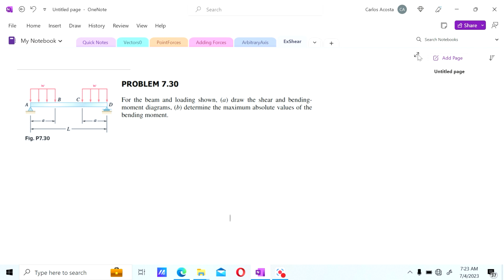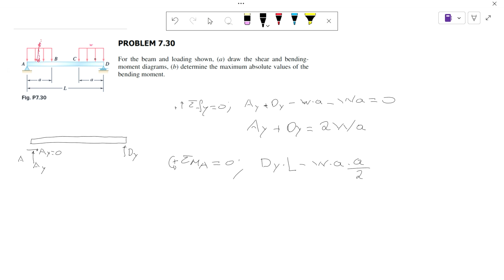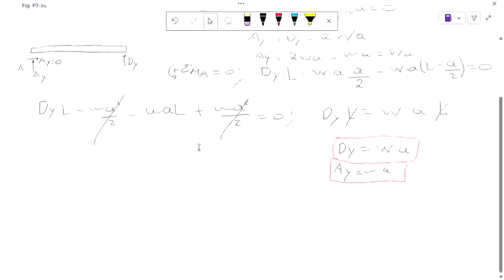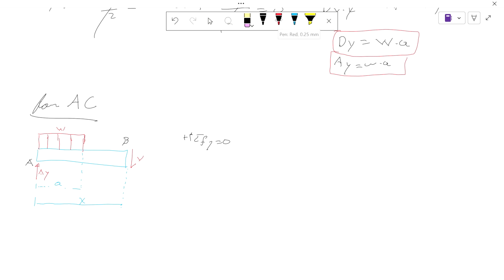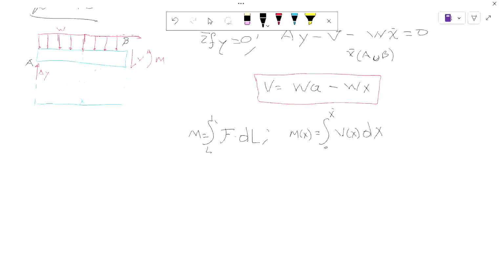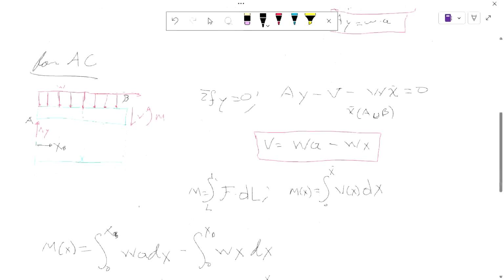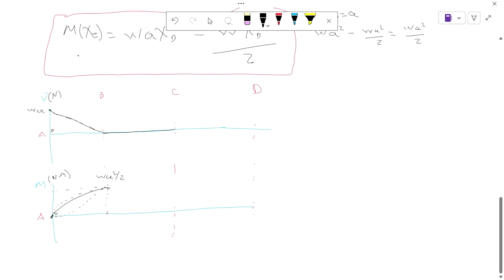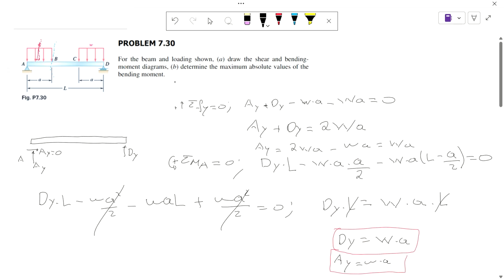Example: Shear and bending diagram of distributed forces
This video shows how to compute shear forces conceptually based on the forces applied to the system.